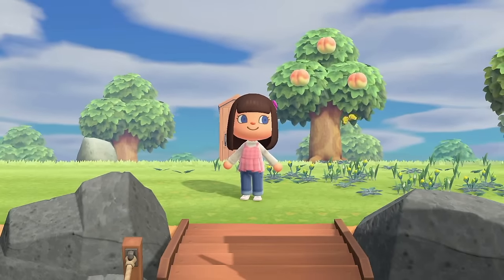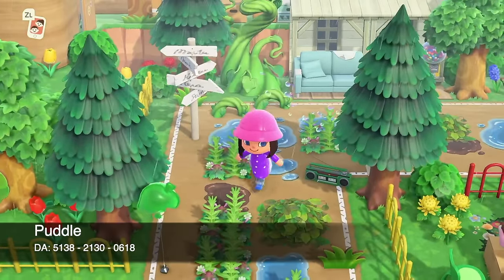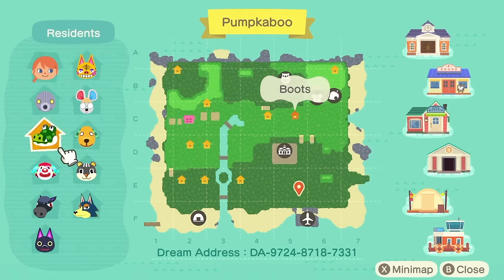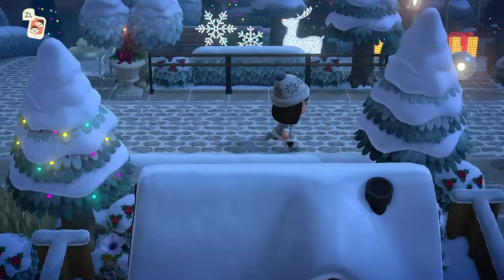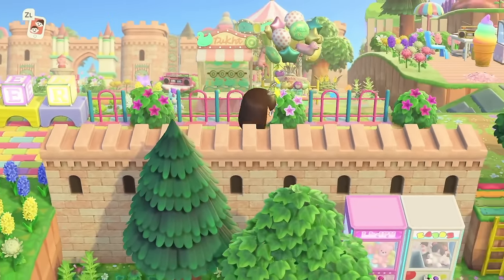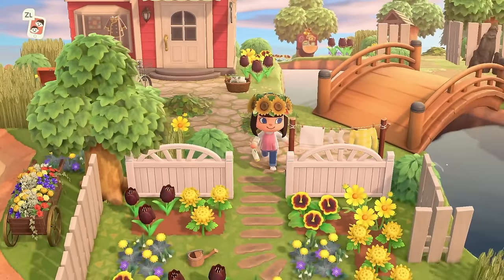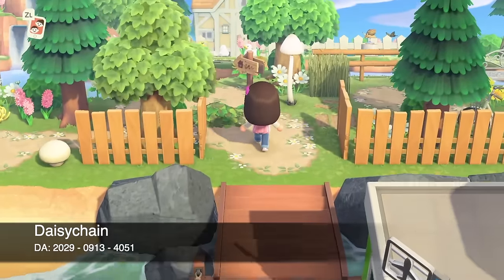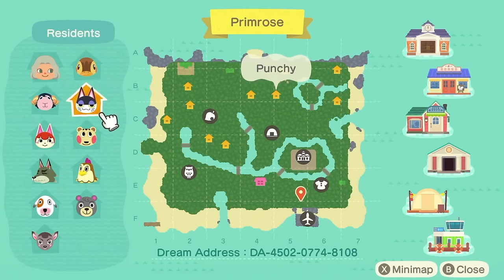TOURING AND RANKING ALL MY ISLANDS | ACNH ISLAND TOUR | ANIMAL CROSSING NEW HORIZONS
Today we are looking at all the islands I have ever built in Animal Crossing New Horizons and ranking them.